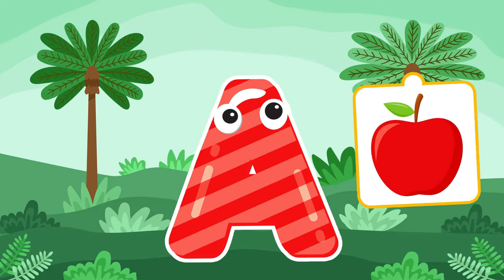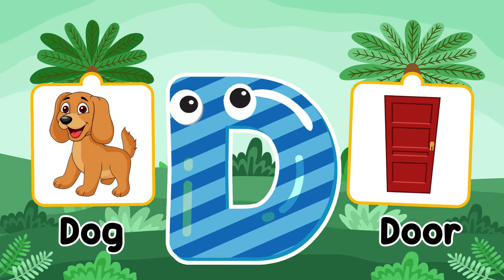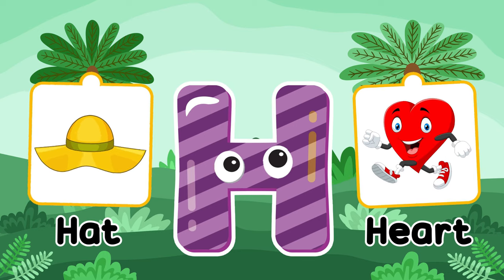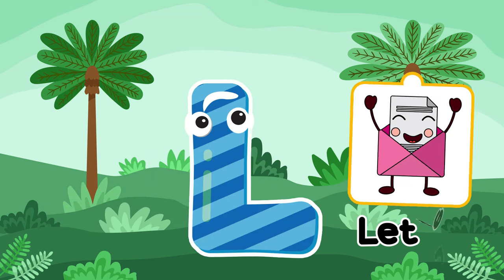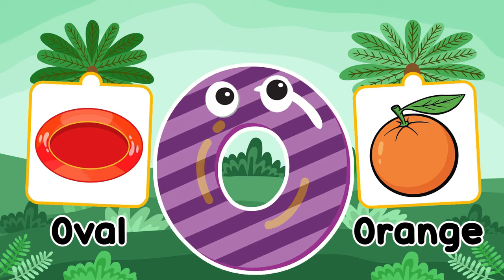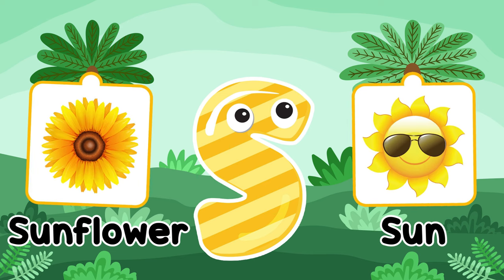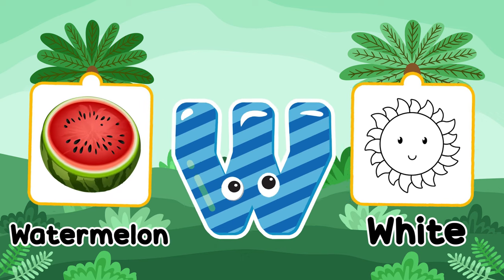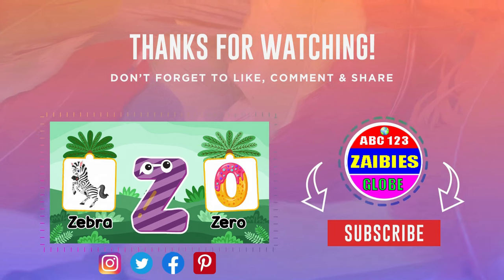ABC song | nursery rhymes | abc phonics song for toddlers | a for apple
Your Search Quries:
A is for
apple , arrow
ball , balloon
car , cloud
door , dog
eggs , earth
fan , flower
green , grass
heart , hat
ice cream , iron
jar , juice
Kettle , key
ledder, lamp
mail box, moon
nail, nine
orange, oval
penny, pear
quack , question mark
red , rocket
Sun , sunflower
tomato , tractor
umbrella , unicycle
vase , Violet
white , watermelon
xylophone , Box
yellow , yogurt
zero , zebra

About Channel
Hi kids and thier parents!
Zaibies Globe is a preschool learning videos channel. Here, we provide content on alphabets, numbers, nursery rhymes for preschoolers and much more..
We produce simple and fun loving videos to angage preschoolers, kindergarten and babies. Furthermore ,Parents and teachers will surely helpful your kids to learn quick with entertainment and good music. Because of our Kids videos will play a significant role in kids basic foundation and learning process. These are the first steps towards academic learning and basic foundation of preschoolers, kindergarten and babies.

Hope you like the content we produce for kids as well as parents and teachers.